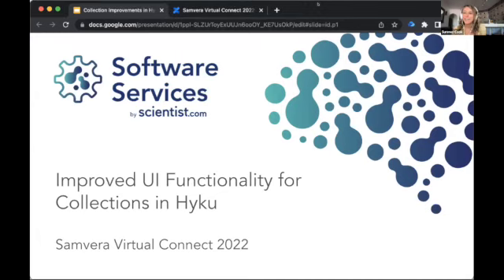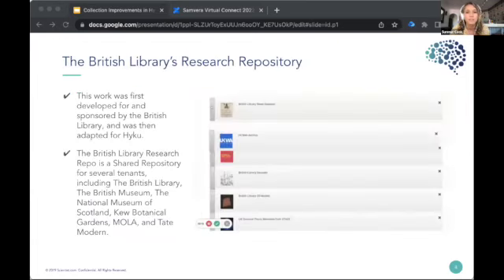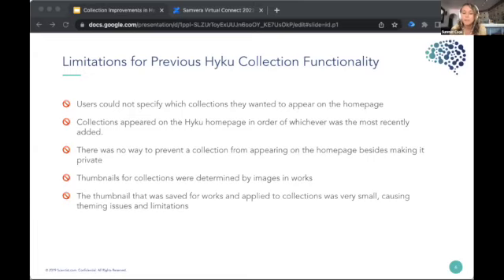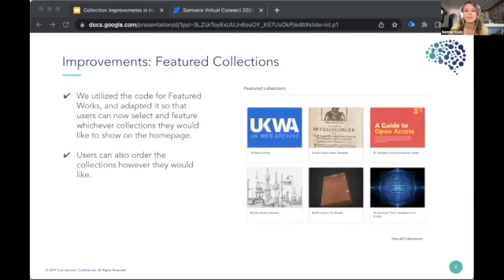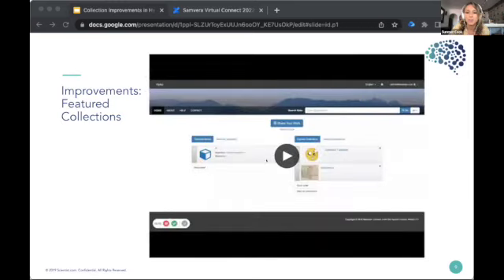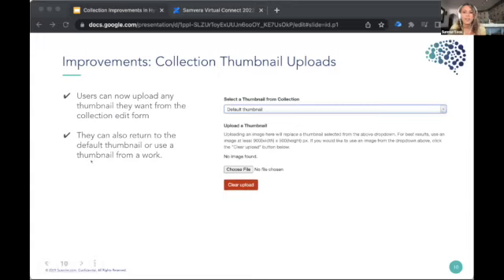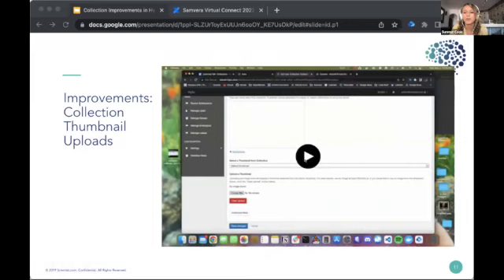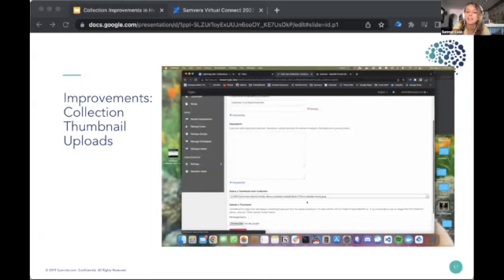Improved UI Functionality for Collections in Hyku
Hyku allows for a broad range of use cases, and users have traditionally needed to find creative and sometimes time consuming ways to customize their homepages so they can feature the repository collections that are most important to their institution.  A drawback to Hyku has been the limitations on customizing the collections that appear on the homepage from the user side. Recent work for the British Library Shared Research Repository project has expanded the existing collection display features with the ability to feature collections on the homepage, as well as the option to upload custom thumbnails for them. We will explain how this new collection functionality was implemented, as well as show how you can customize collections in the newest version of Hyku.